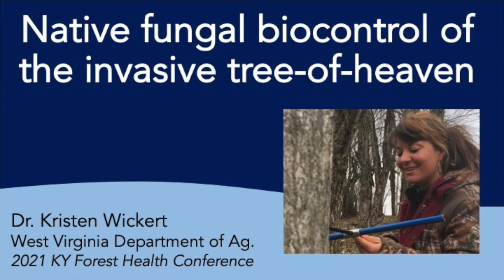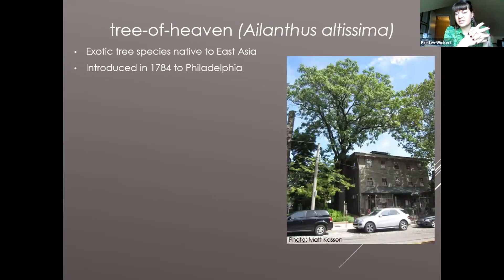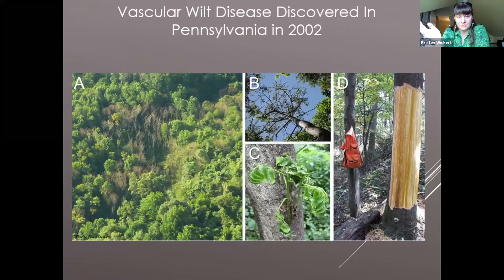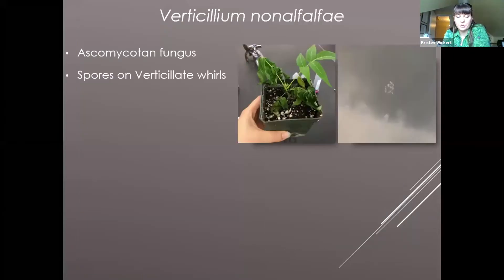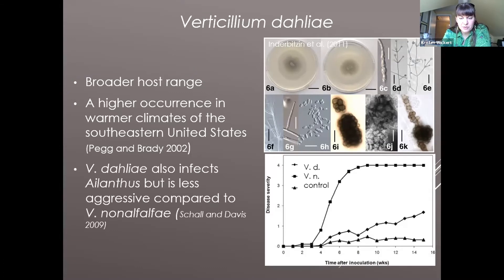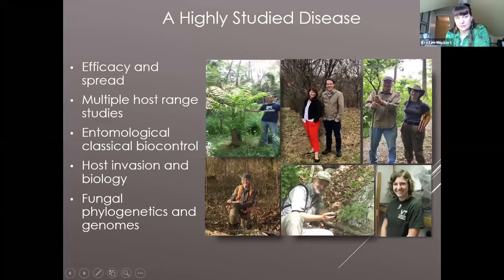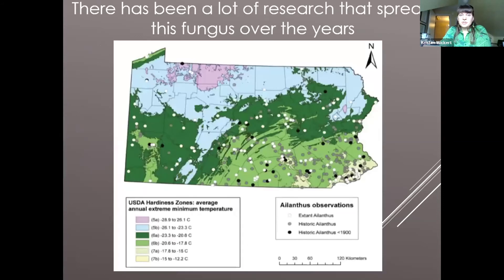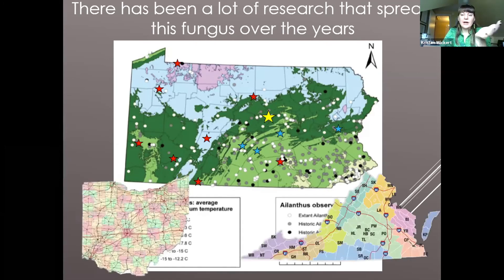Native Fungal Biocontrol of the Invasive Tree-of-Heaven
Seminar by Dr. Kristen Wickert, West Virginia Department of Agriculture, at the 2021 KY Forest Health Conference.